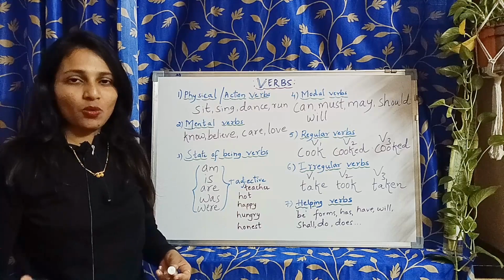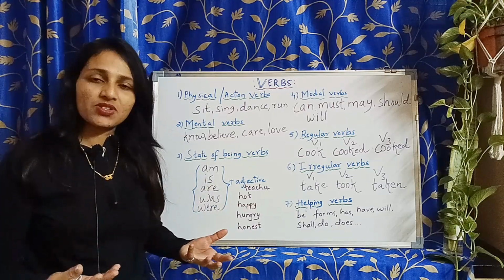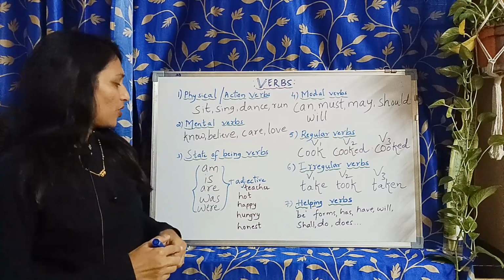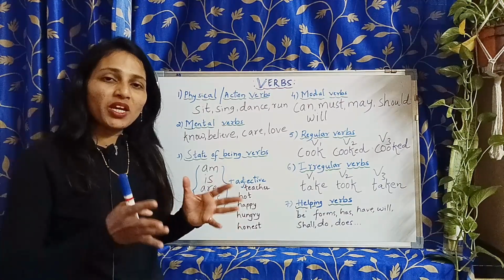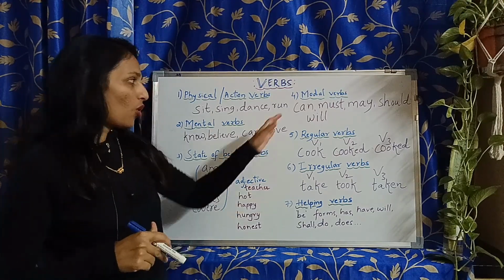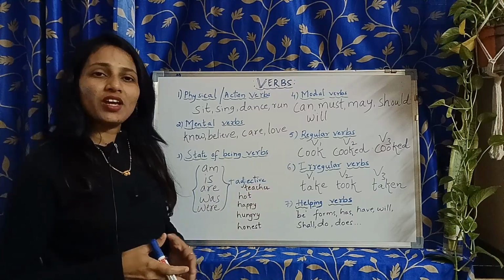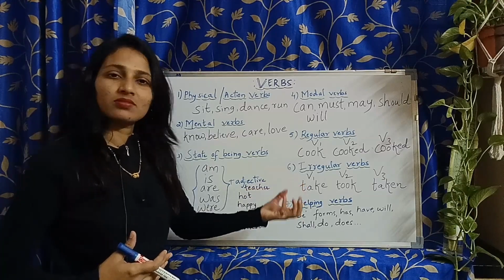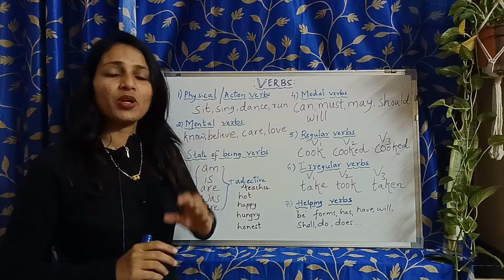Parts of speech :Verbs/types of verbs @thenurturedbudvimarsh